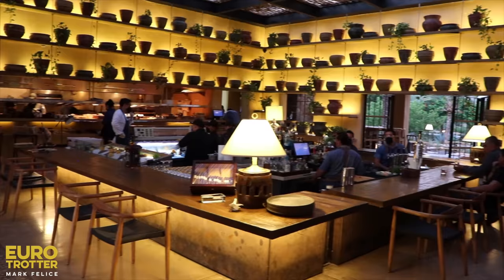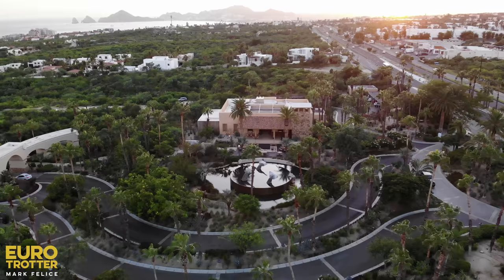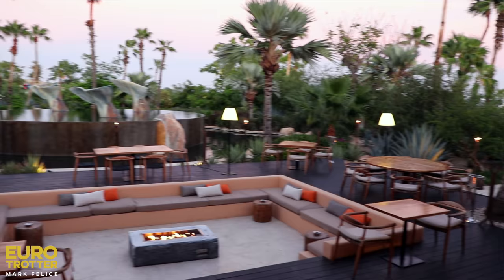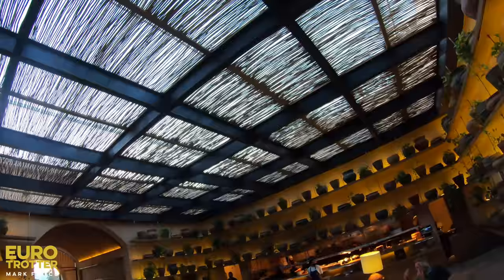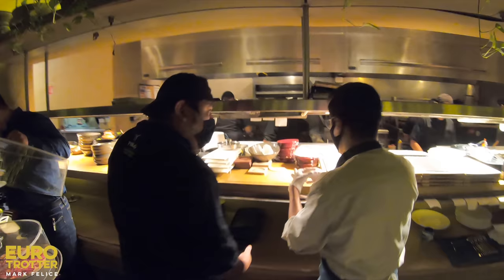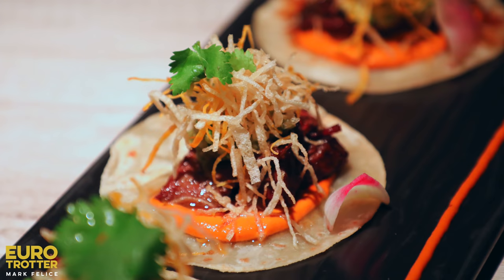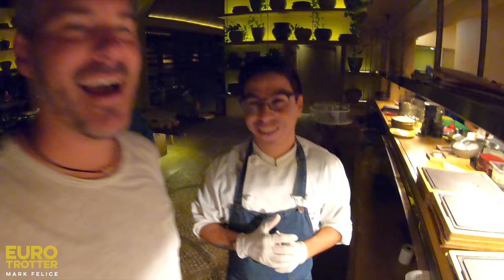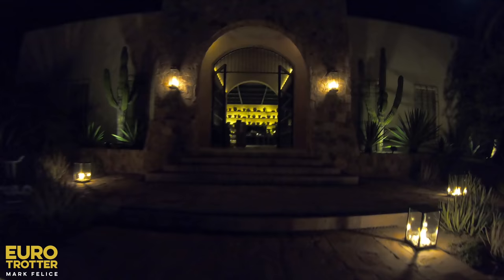#1 HOTTEST RESTAURANT IN MEXICO | Cabo San Lucas Mexico Vlog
In this episode of my Cabo San Lucas Mexico vlog, I'm taking you to the #1 HOTTEST restaurant in Mexico, TORO Latin Kitchen, in Cabo San Lucas. In the video, I will take you on virtual dining experience where you will see some of the most inventive and beautiful cuisine in the Baja peninsula. From smoked cocktails and mouth-watering dishes to dining in the sexy outdoor living room, this is an unforgettable dining experience. If you're looking for a restaurant in Mexico with drinks and dishes that will blow your mind, this is it!! Welcome to Cabo San Lucas Mexico, and to TORO Latin Kitchen.

Enjoying the content? For the cost of a coffee you can help us keep creating videos: